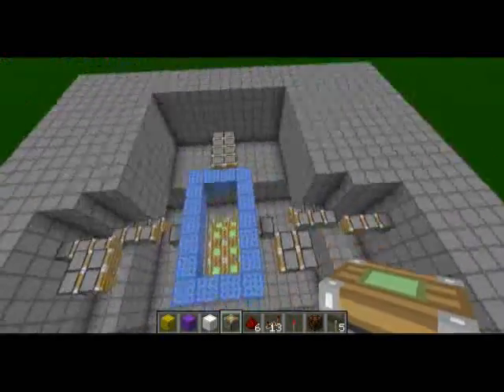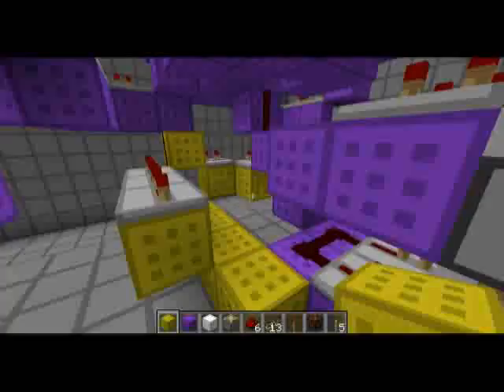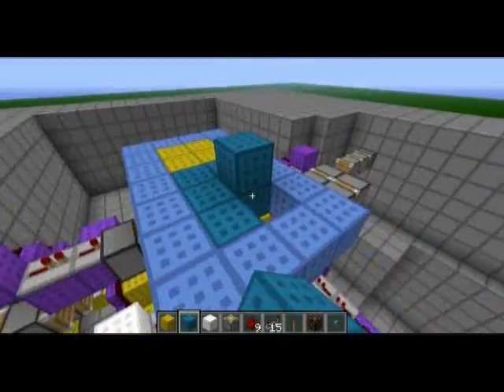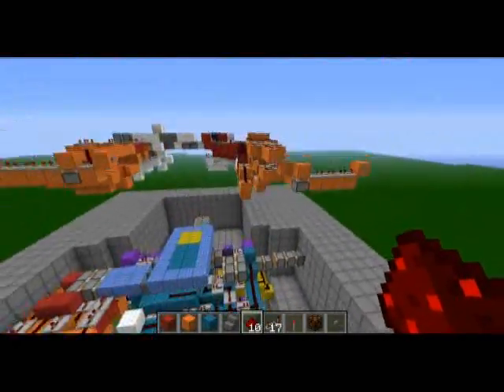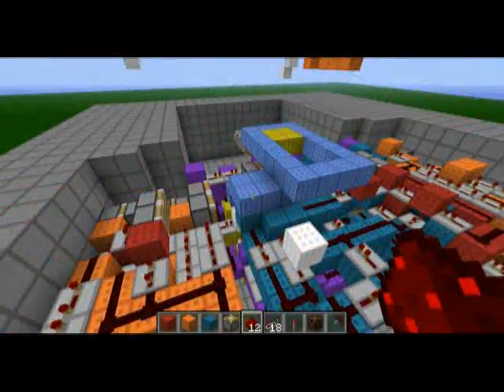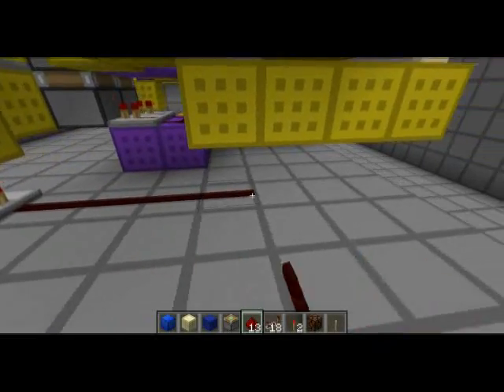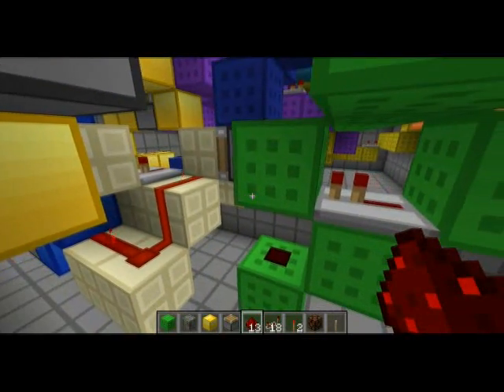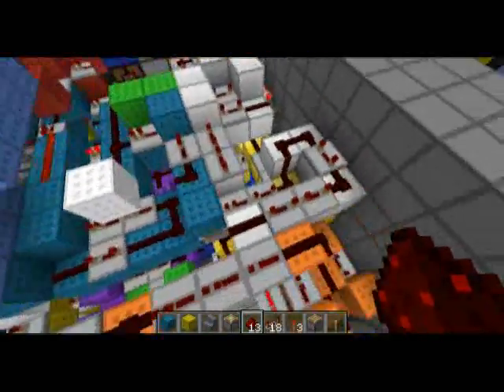Most Advanced Staircase [Tutorial] Minecraft (One of a Kind) ლ(ಠ益ಠლ)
╚═╩══╩═╩═╩═╩╝╚╩═╩═╝ NOW!!
Я Ξ √ Ω L U T ↑ ☼ N